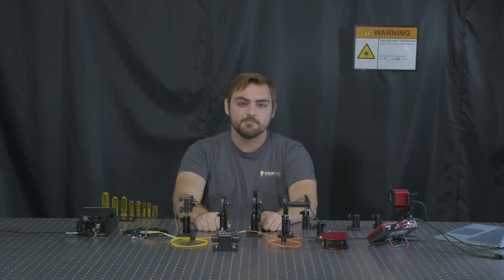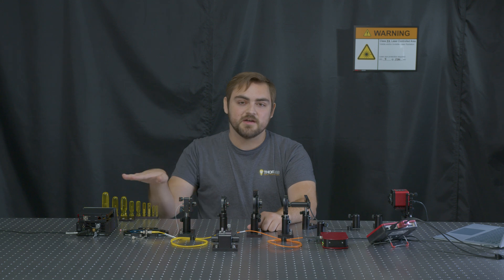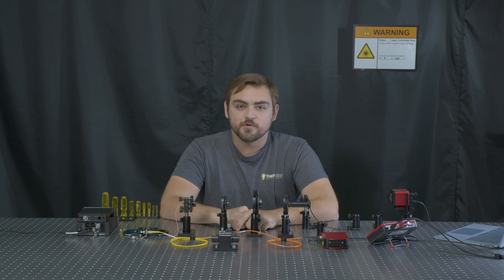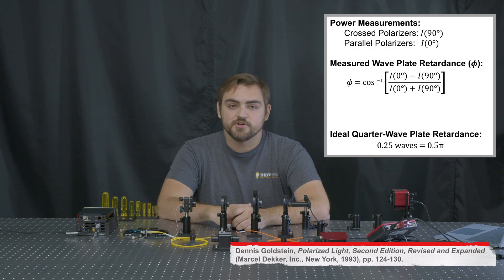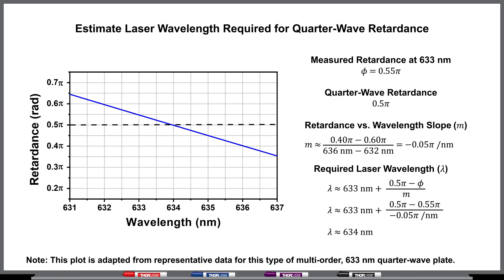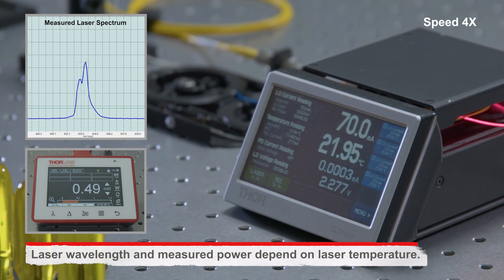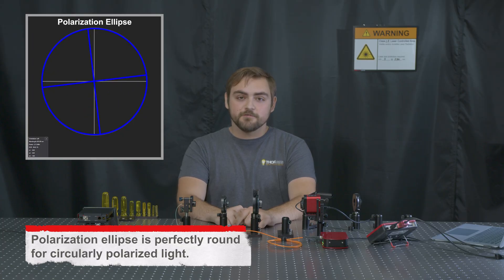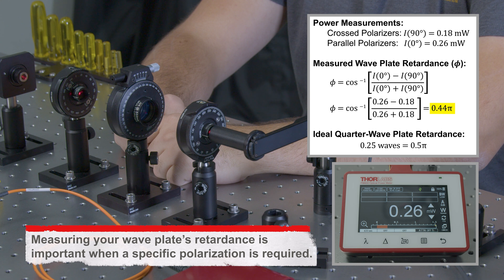Measure Wave Plate’s Retardance and Adjust Via Wavelength Tuning | Thorlabs Insights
When using a wave plate, the retardance it provides is not necessarily the expected quarter or half wave. Several factors affect the retardance within the system, including the light’s wavelength and angle of incidence, the ambient temperature, and manufacturing tolerances. These variables make it difficult to predict the exact retardance provided under the application’s operating conditions, which can be problematic when a setup’s performance is sensitive to the light’s polarization state.

In this video, we demonstrate a technique for measuring the wave plate’s effective retardance under the application’s operating conditions. The approach requires two linear polarizers, a power sensor, and a power meter. The method for obtaining the two required power measurements and calculating the effective retardance is shown. In addition, we use measurements taken with a turnkey polarimeter to verify our results.

When the retardance provided by the wave plate does not meet the application’s requirements, one option for obtaining the desired retardance could include tuning the light’s wavelength. We demonstrate this approach by temperature-tuning our laser’s wavelength in two 1 nm steps. After each step, we re-measure the wave plate’s retardance. The total 2 nm change in wavelength provided a 0.11π change in retardance. This illustrates that relatively small changes in the light’s wavelength can significantly affect the wave plate's retardance.

0:00 Introduction
1:11 Align Setup
5:00 Measure & Verify Retardance
6:29 Wavelength-Tune to 1/4-Wave Retardance
8:42 Measure & Verify Tuned Retardance
9:49 Increase Laser Wavelength +1 nm
10:21 Measure Effect on Retardance